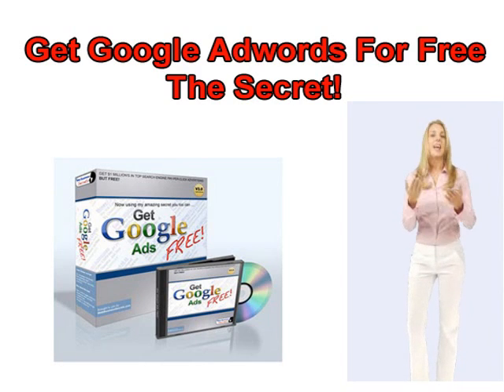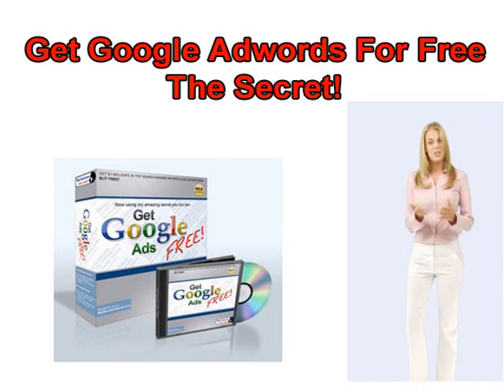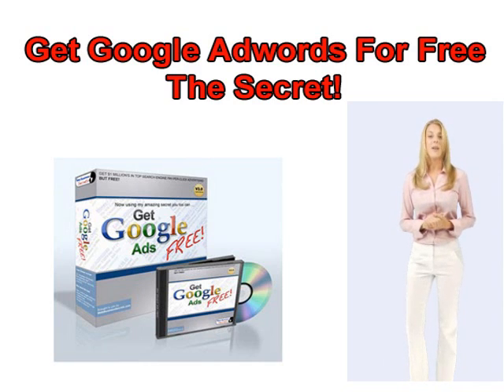Free Google Adwords For Life **Secret Revealed**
How To Get FREE Google Adwords.. Learn about AdWords, get Free Adwords for life with this secret. Login to google adwords and start making money online today. Adwords training to help you get free adwords for life, its that simple.